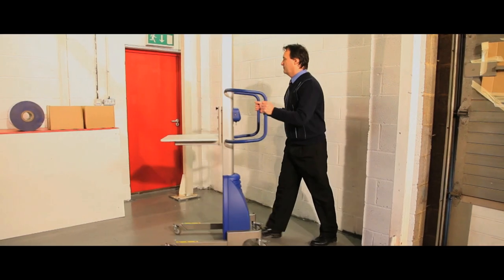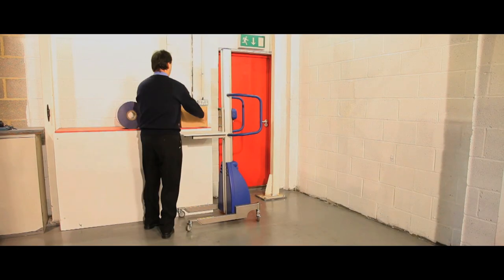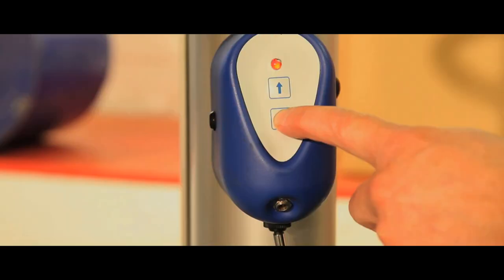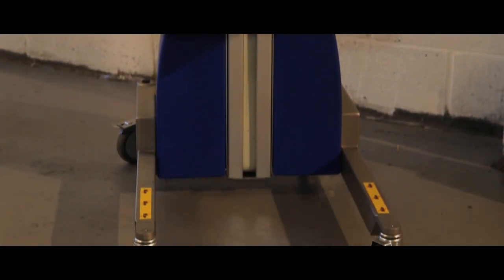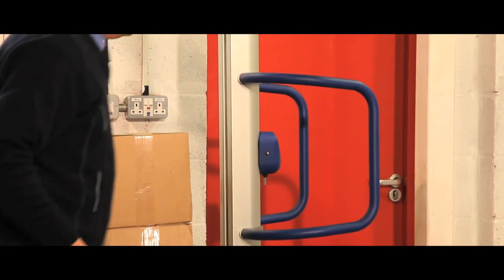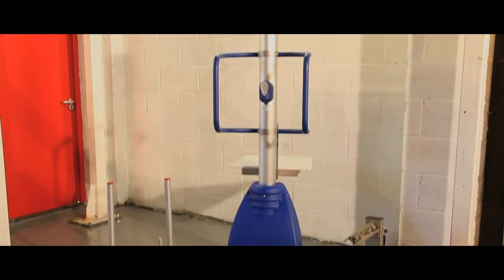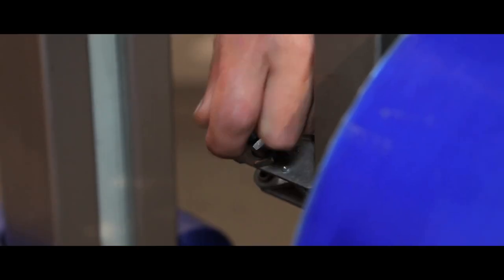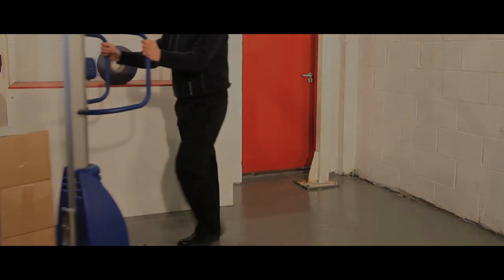Newton Electronic Lifter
- Lightweight and robust aluminium & stainless steel construction
- All integral design with no external cables
- M4800-1 and M4801-1 have the full length handle
- Complete with standard platform
- Battery & charger
- 50 -250kg capacities
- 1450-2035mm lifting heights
- Attachments available